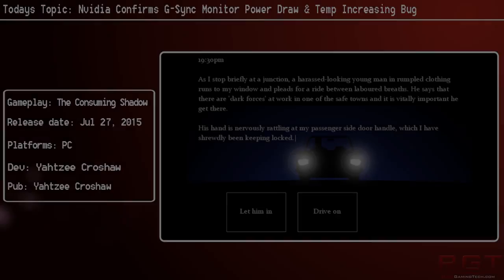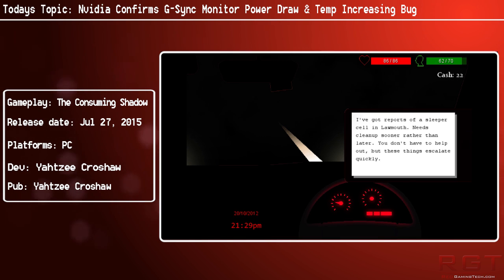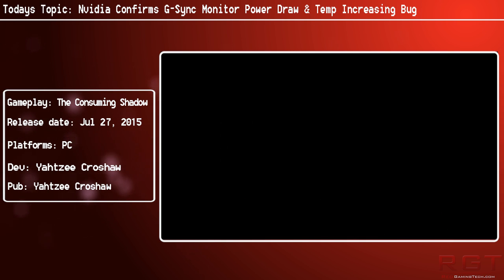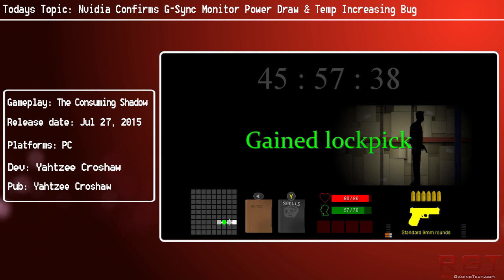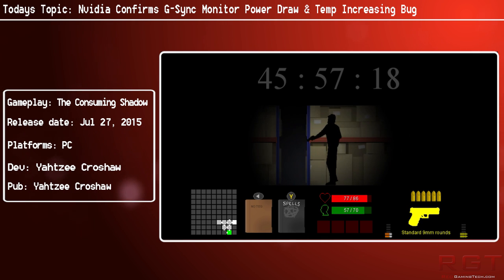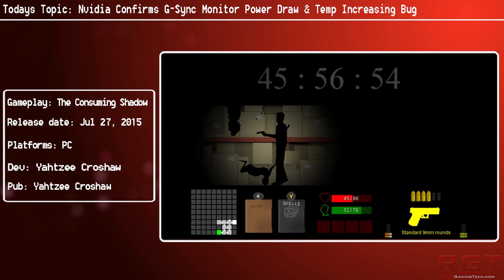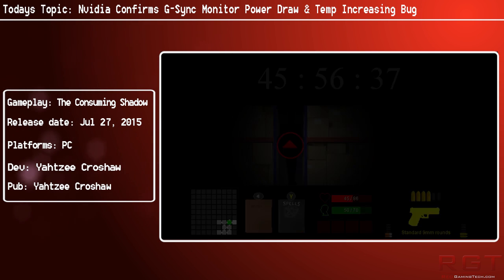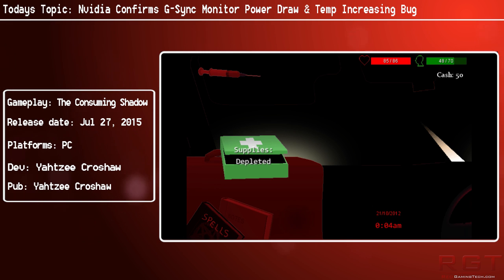Nvidia Confirms G-Sync Monitor Power Draw & Temp Increasing Bug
Nvidia have confirmed the G-Sync bug that causes power draw and GPU temperature to increase.